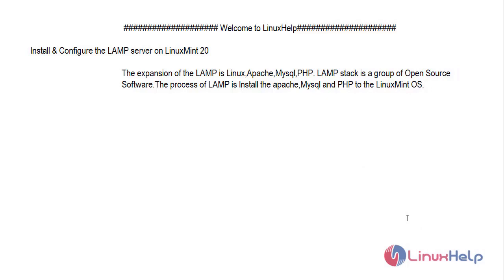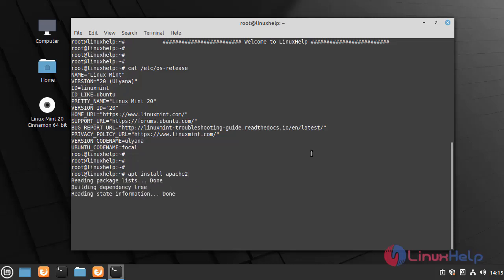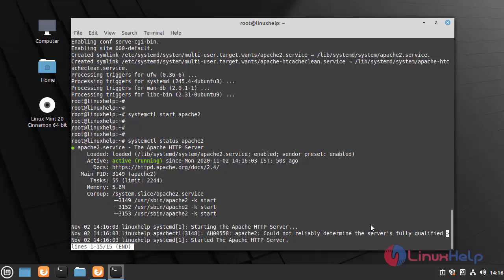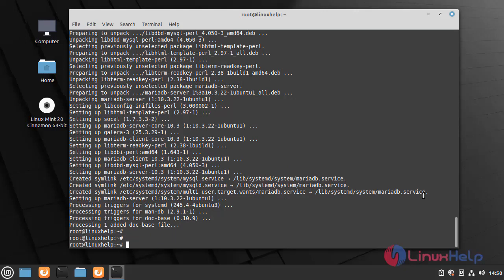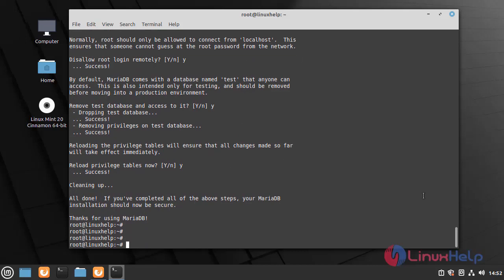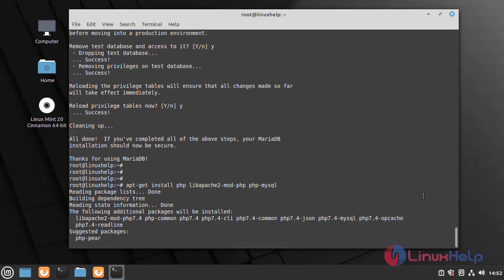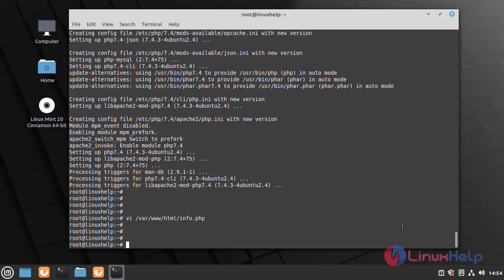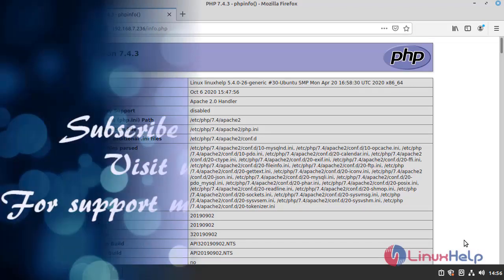How to Install & Configure the LAMP server on Linux Mint 20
The expansion of the LAMP is Linux, Apache, MySQL and PHP.  In this setup, Apache, MySQL, and PHP must be installed to the Linux OS. This tutorial covers the installation process of squid proxy on Linux Mint 20.